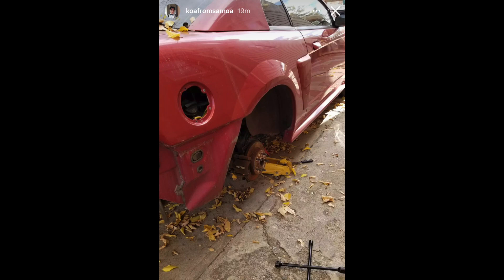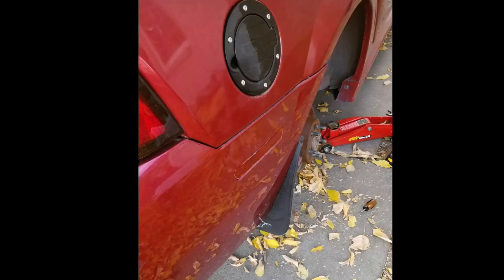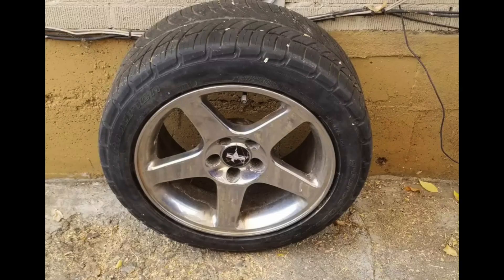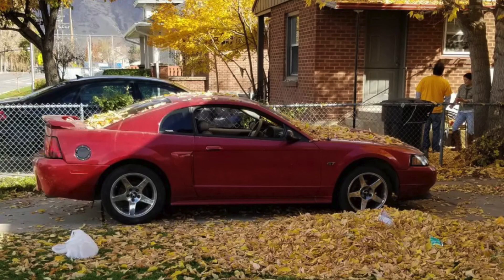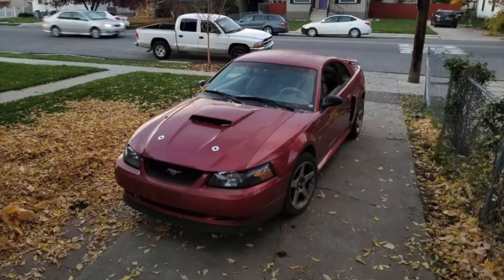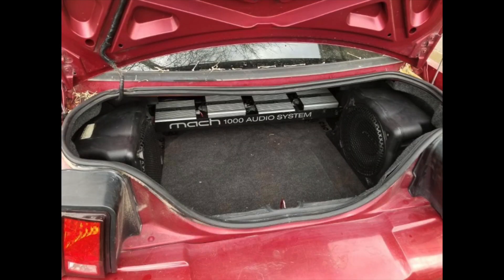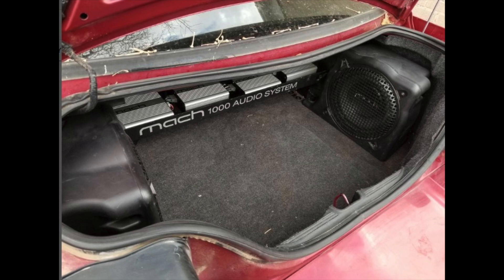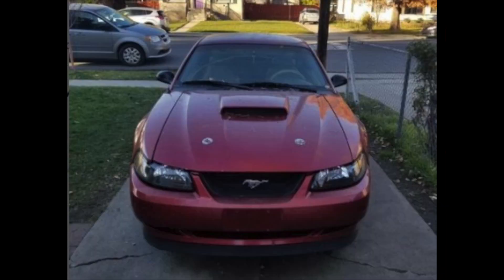2003 mustang GT update